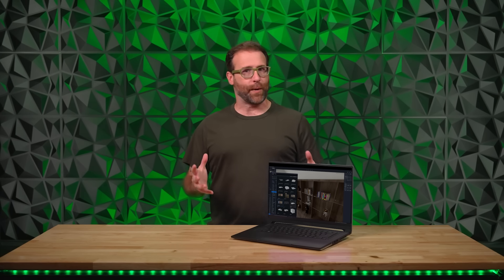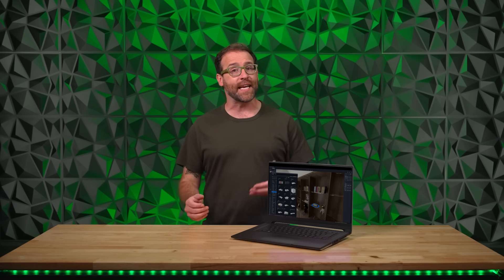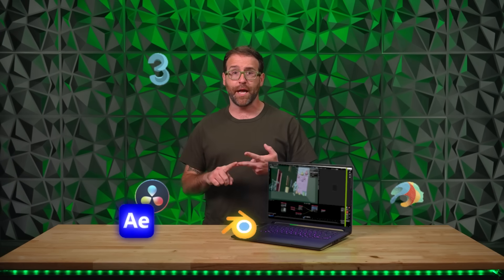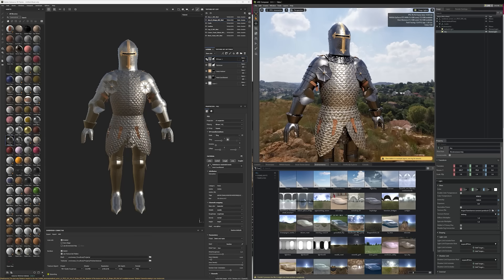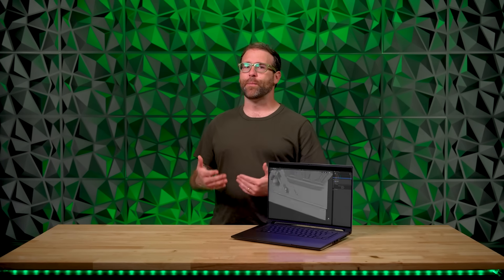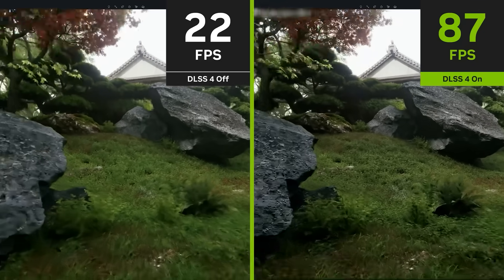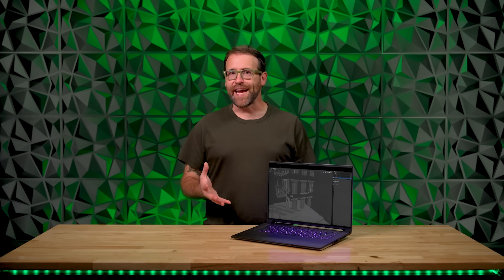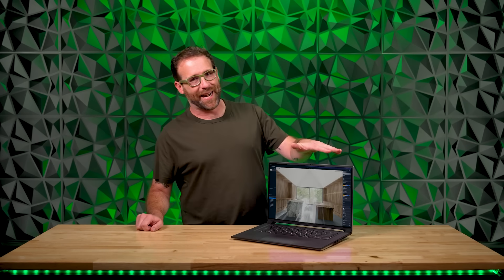NVIDIA RTX 50 Series: The Ultimate Upgrade for 3D Creators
The new NVIDIA GeForce RTX 50 Series GPUs are not just built for gaming, they’re revolutionizing how creators, 3D modelers, and digital artists work.    From AI denoising and DLSS 4 speed boosts to 4th-gen ray tracing cores, the RTX 50 Series helps creators render faster, preview instantly, and create without limits. Whether you’re using Blender, Adobe Substance, or Autodesk 3ds Max, RTX acceleration delivers huge workflow gains.    Experience real-time rendering, ultra-fast AI upscaling, and noise-free previews — all powered by NVIDIA Studio technology.    Explore laptops and GPUs powered by the NVIDIA GeForce RTX 50 Series, like the GIGABYTE AERO X16, at Newegg today.

Get in the game!